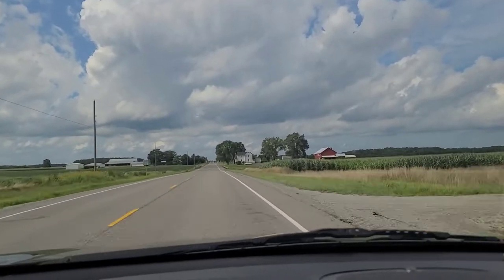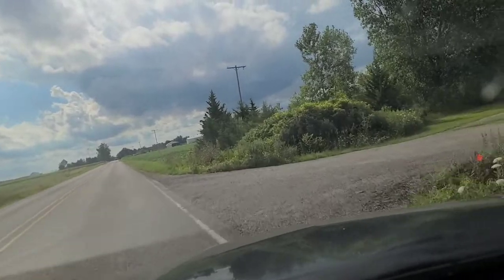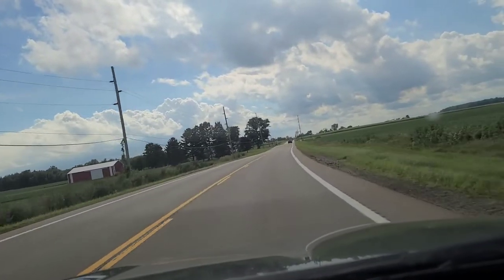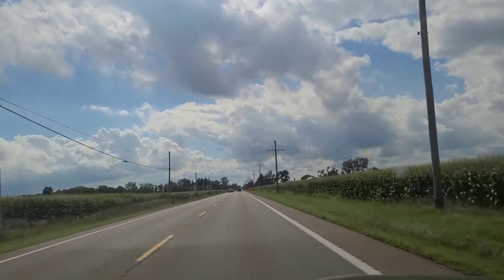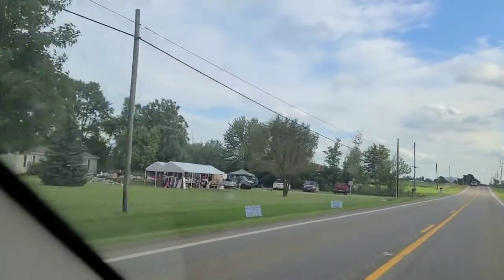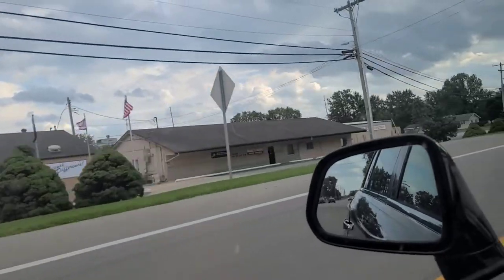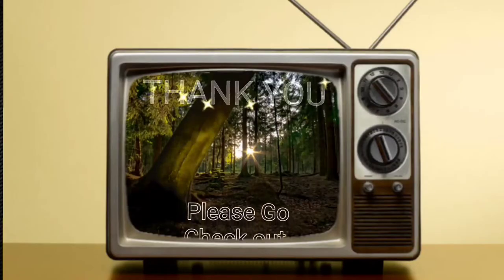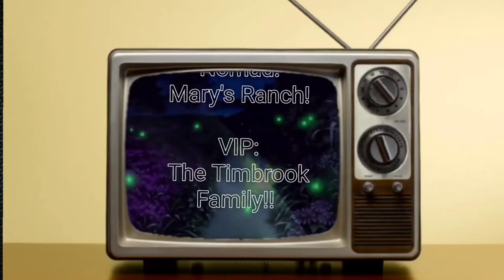Counting the Garage sales From the Top Of Ohio to Sherwood OH.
We were curious how many Garage sales there were from The Top of Ohio to Sherwood OH. that's only 30 miles, let's see how many sales there are in that stretch?